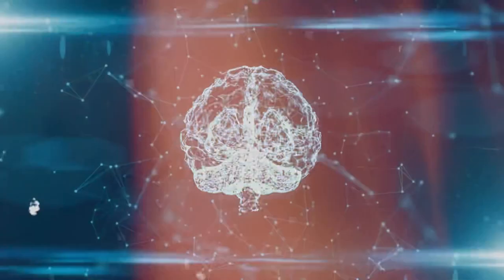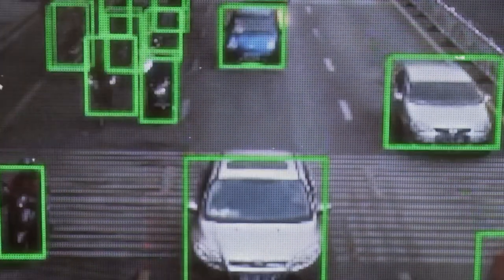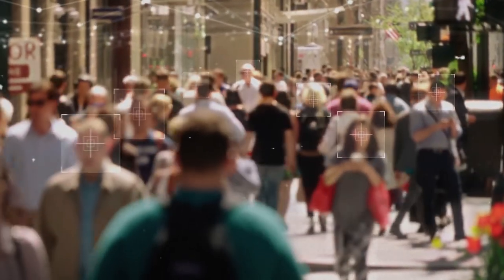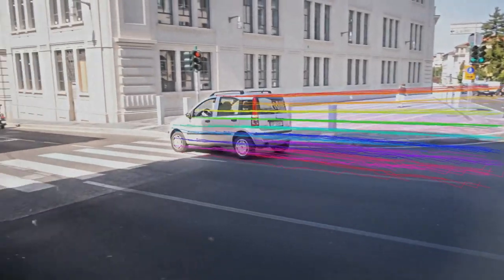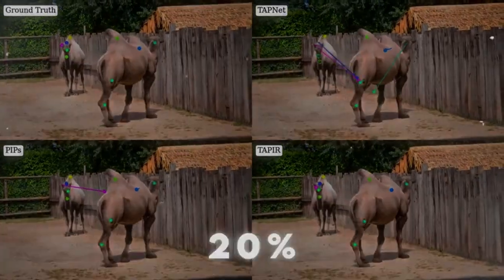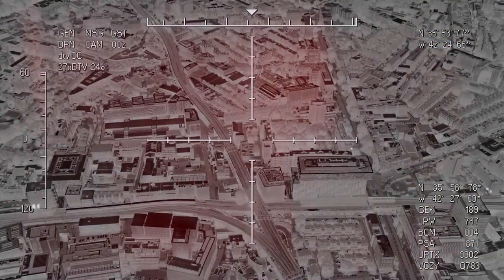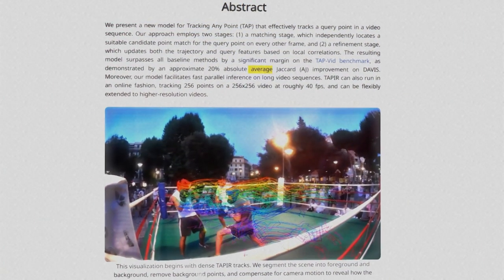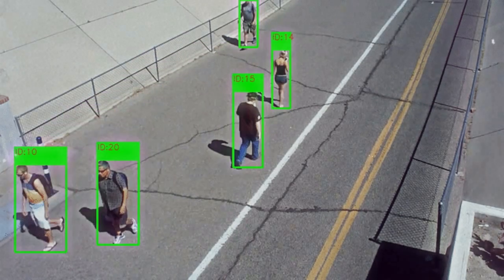Unveiling Google's TAPIR: The Secret Power of AI Vision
🔍 Unleashing the Power of AI Vision with Google's TAPIR 🔍
Step into the captivating world of computer vision, where machines learn to see and understand the visual wonders that surround us. Join us as we dive into the latest breakthrough in this field: Tracking Any Point with per-frame Initialization and Temporal Refinement, better known as TAPIR.

👉 In this video, we explore the revolutionary TAPIR model, developed by brilliant minds from Google DeepMind, VGG, Department of Engineering Science, and the University of Oxford. TAPIR's two-stage algorithm comprising matching and refinement stages ensures robust tracking of specific points of interest in videos, even in challenging conditions like occlusion and motion blur.

🔎 Discover how TAPIR's matching stage utilizes deep neural networks to find the perfect match for a query point in each frame, while the refinement stage enhances trajectory and query features using local correlations.

💡 Witness the magic of TAPIR in action as it outperforms other methods, achieving an impressive 20% improvement in Average Jaccard score, measuring object tracking accuracy in videos.

🚀 Experience TAPIR's super efficiency in processing video frames, making it perfect for real-time tracking applications.

🎮 Try out the online demos to see TAPIR's capabilities firsthand! Test it on your own videos or use your webcam to witness live tracking in action.